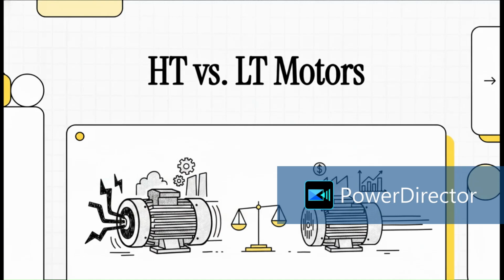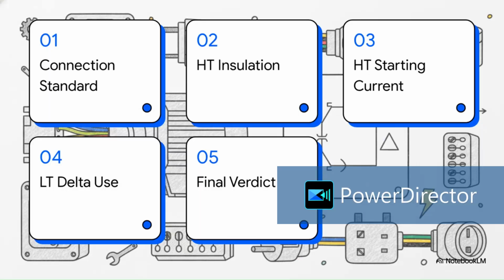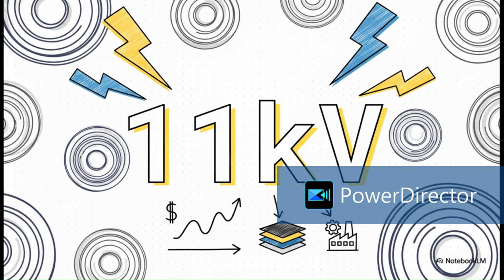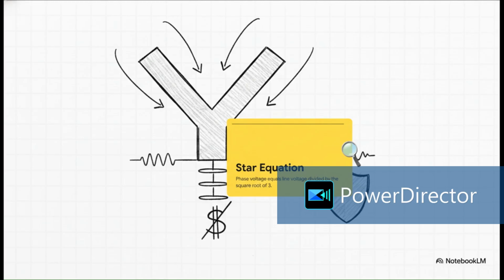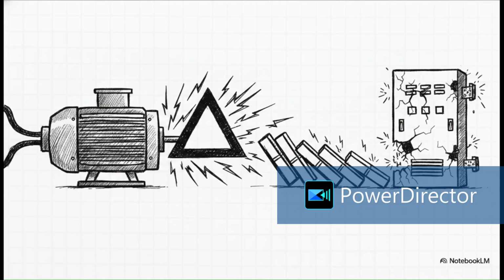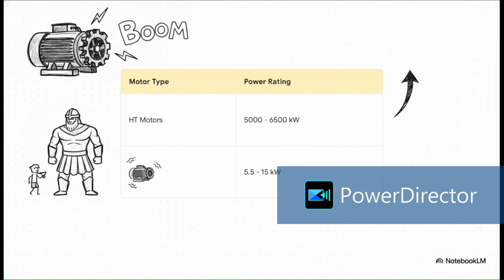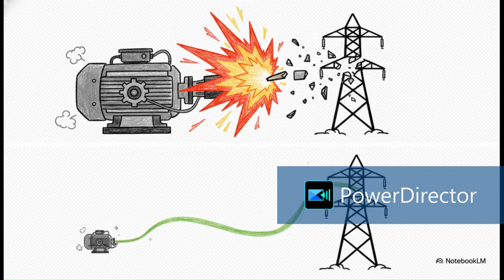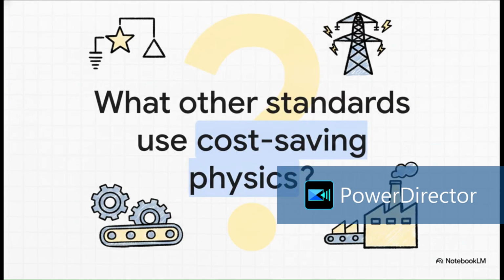Why HT Motors are Connected in Star| Why LT Motors are Connected in Delta| Star and Delta Connection